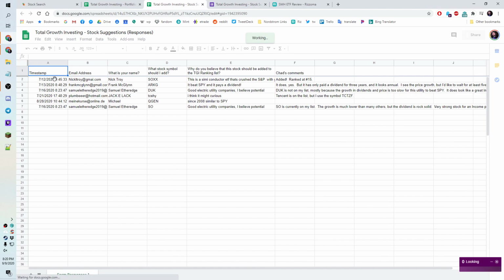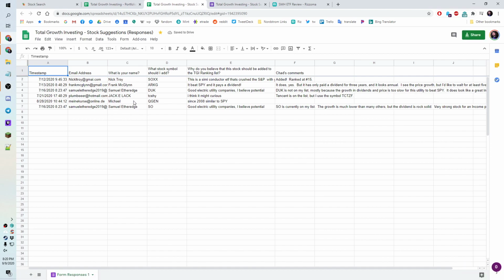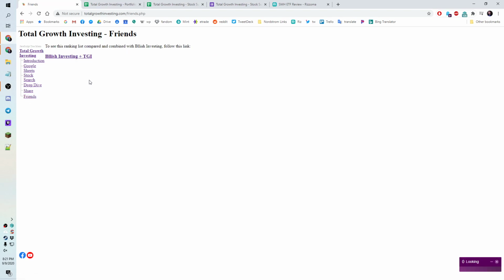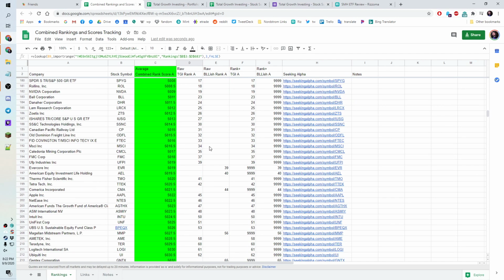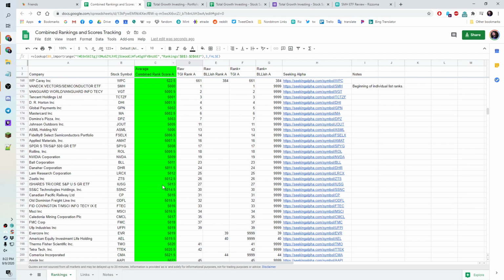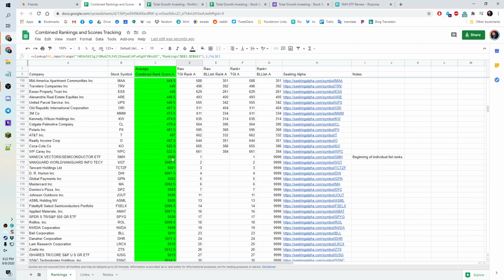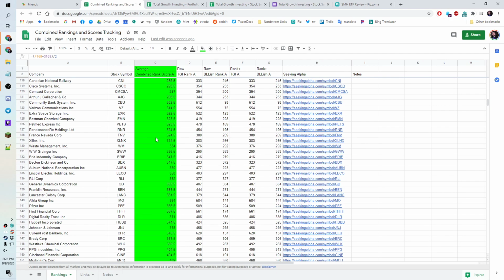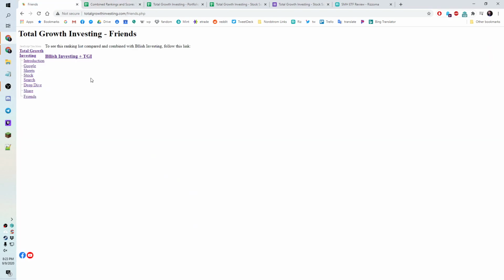Launching TotalGrowthInvesting.com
This is a quick introduction to a very simple soft launch of my new website,

My plans for this website include a dynamic version of the TGI ranking list with local data pulled from official sources.  I'd like to get away from Google Finance, if possible.  It's going to be a slow build because I haven't done webs development for a long time.